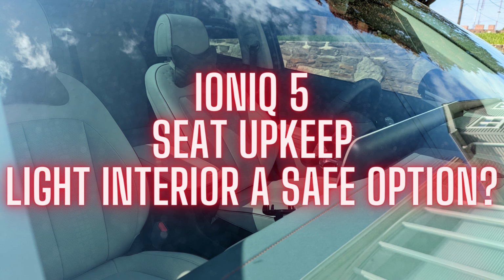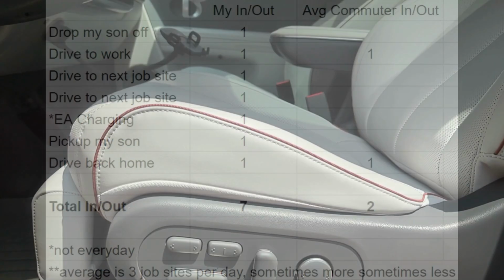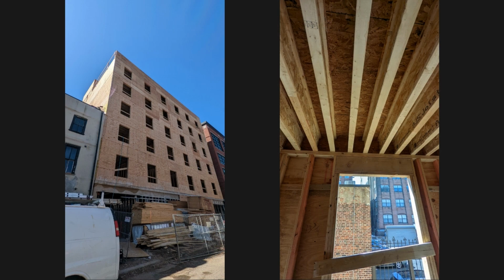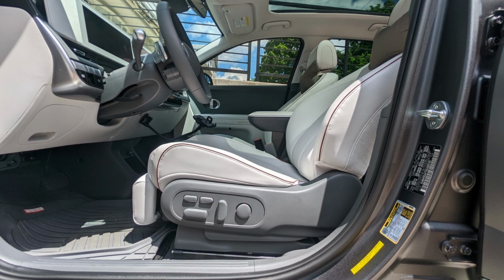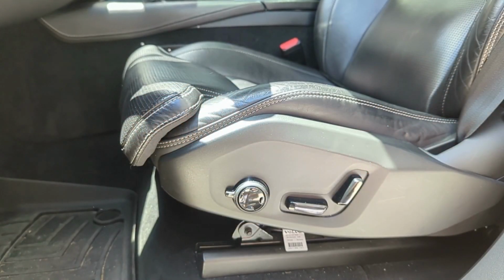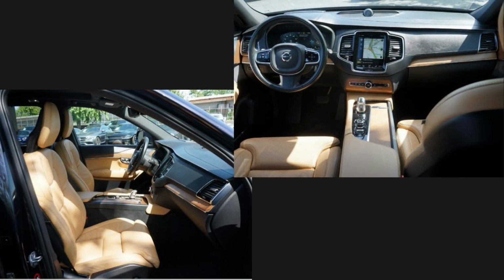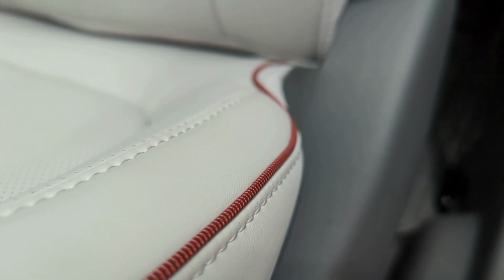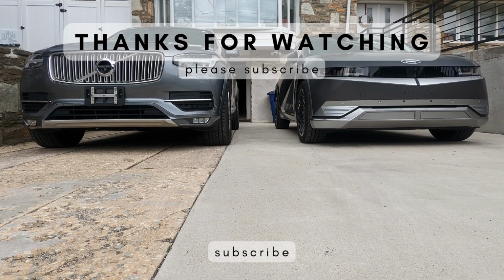Hyundai Ioniq 5 - Light Interior Upkeep Review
Have you been wondering how the light colored interior leatherette seats in the Hyundai Ioniq 5 are holding up? Are you worried about staining the seats? Based on my usage thus far, I think the light colored seats will hold up just as well as the black leatherette seats.

Watch this video to see why I believe that!